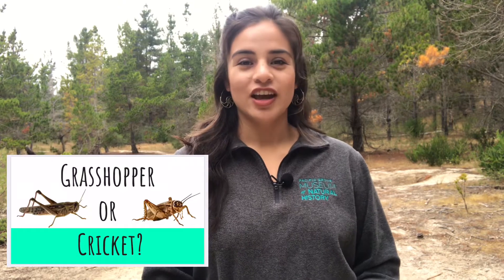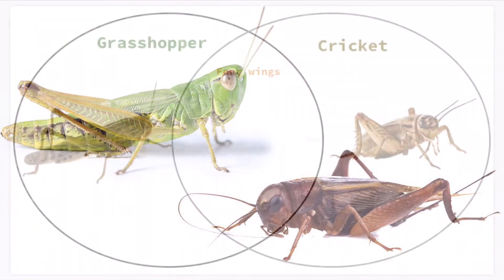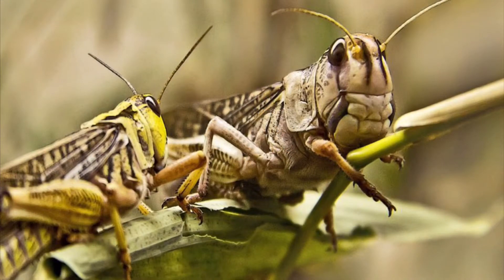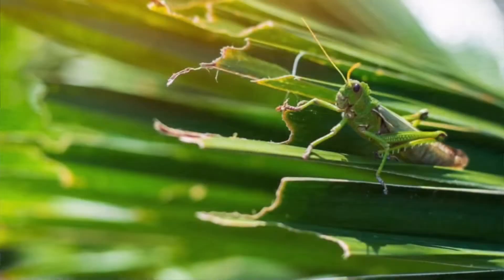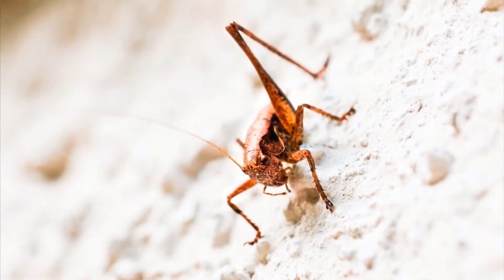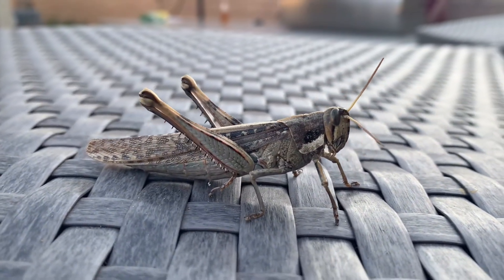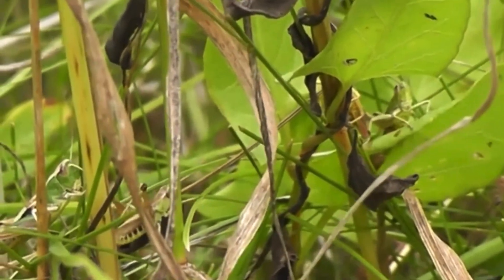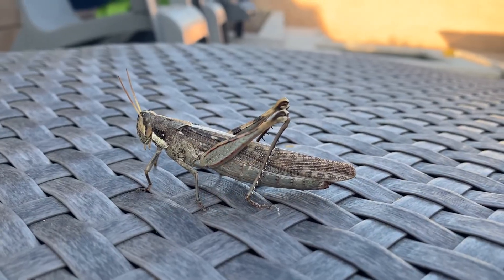Bug Out with Bree! Grasshoppers or Crickets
Did you ever wonder what the difference was between grasshoppers and crickets? They both make impressive noises but let’s talk about their differences as well! This video provides some helpful tips on the differences between grasshoppers and crickets!